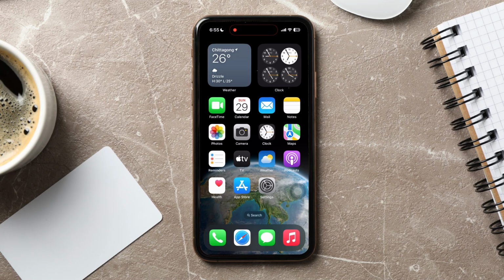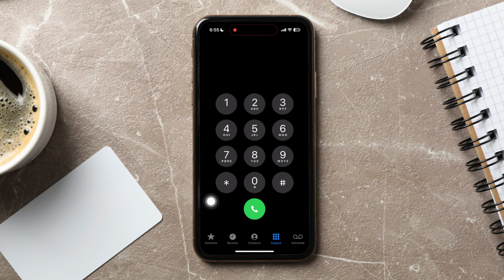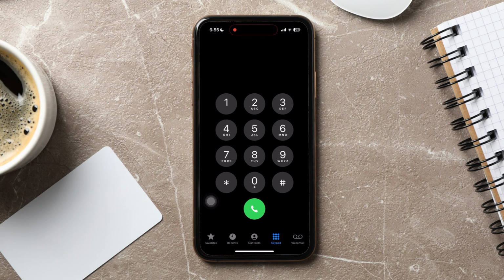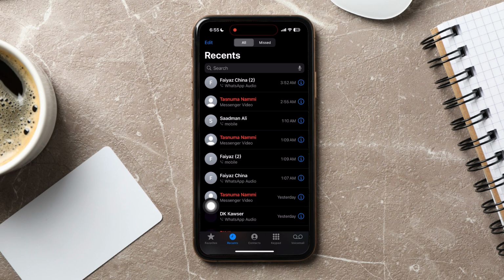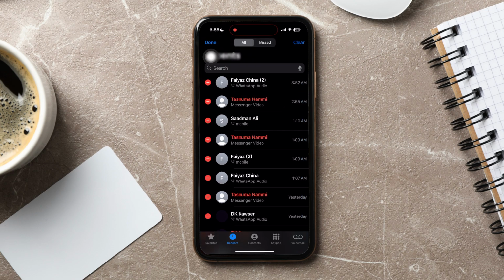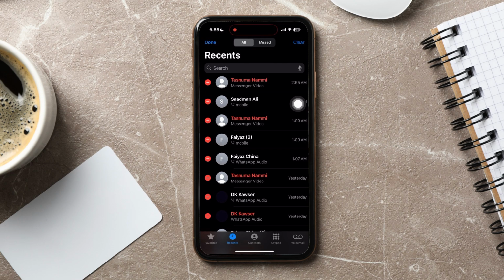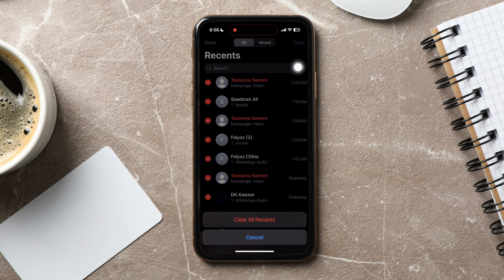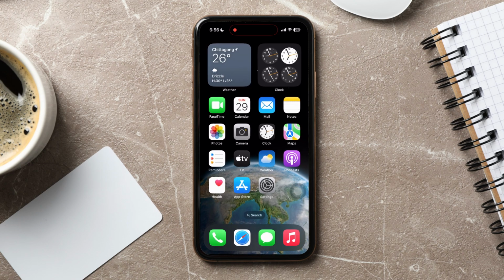How To Delete Multiple Call Logs On iPhone - 2026 Step-By-Step Tutorial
Struggling with a cluttered call history on your iPhone? I've been there, and it's time to clean up! In this video, I dive into the easiest way to delete multiple call logs on your iPhone. Whether you're looking to clear recent calls, manage your call history, or just want a fresh start, I've got you covered. I'll walk you through step-by-step instructions on how to quickly remove those unwanted call records. Say goodbye to endless scrolling through old calls and hello to a more organized phone. Perfect for anyone who wants to declutter their digital life without the hassle.